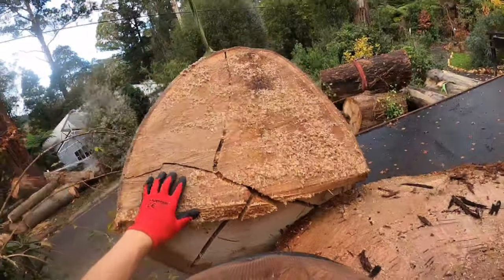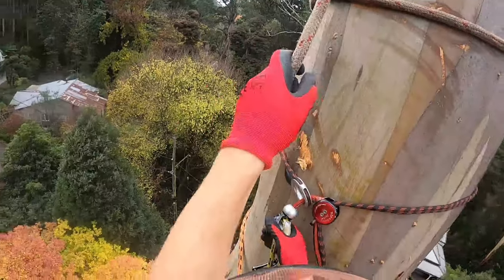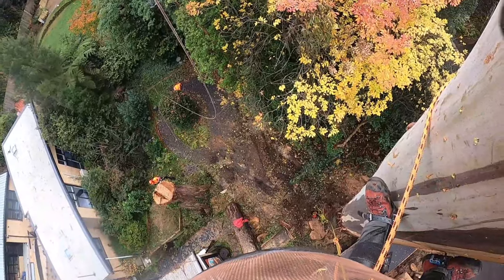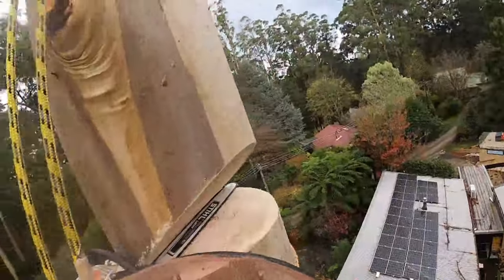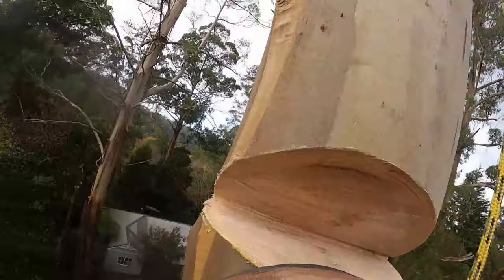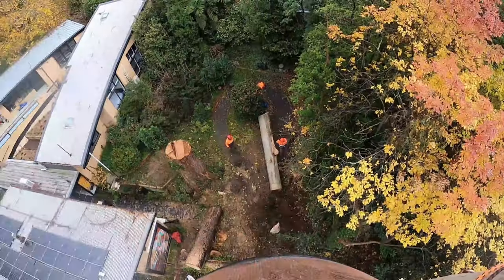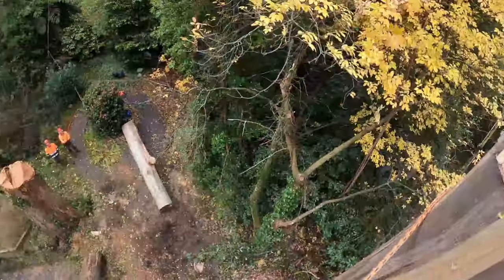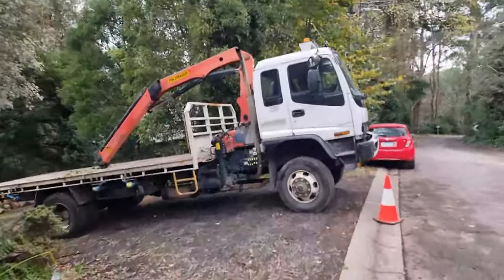56 inch bar on the 3120 husqvuarna chainsaw. Finishing a mammoth job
final day of the epic mountain ash job, taking down the last trunk and craning the wood out.